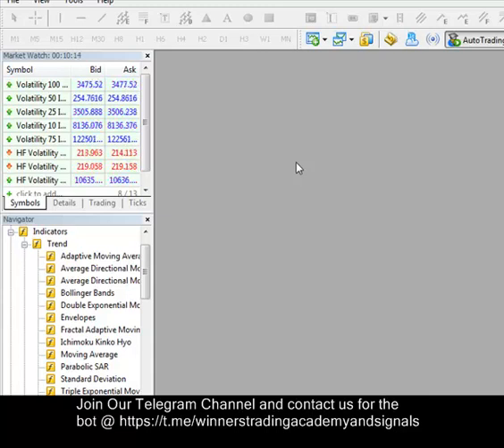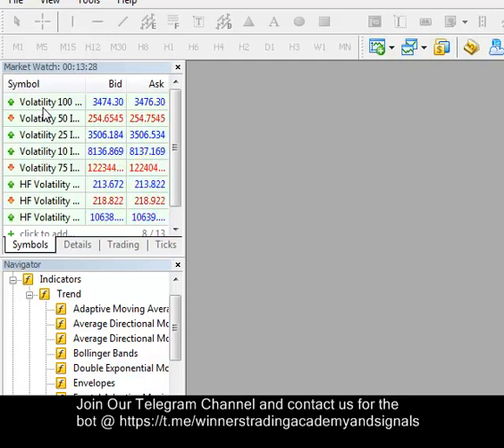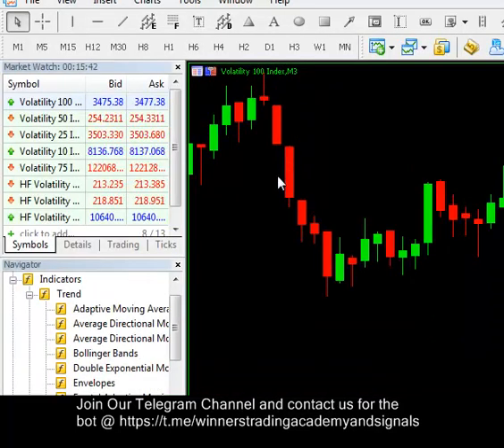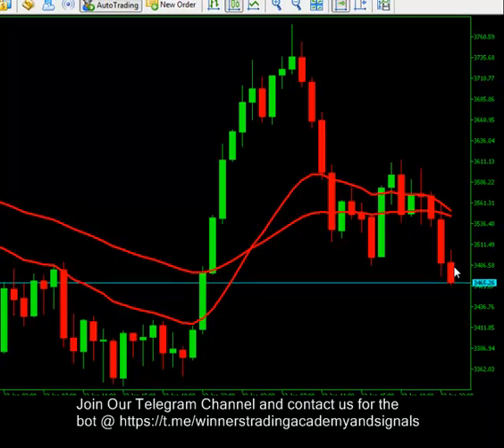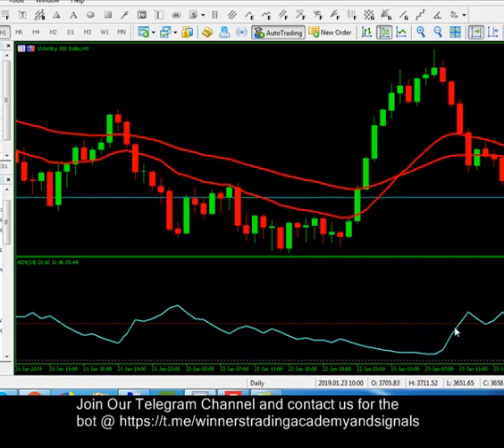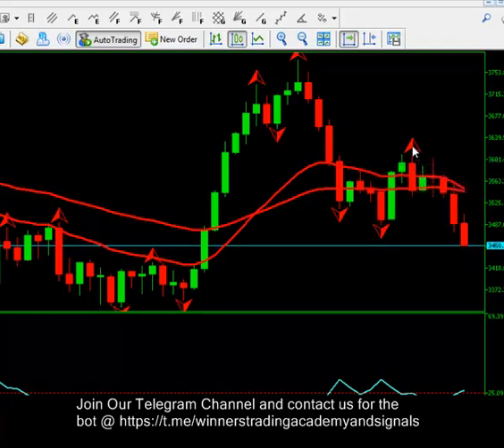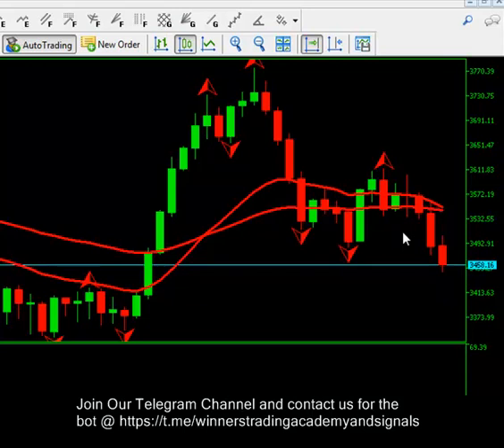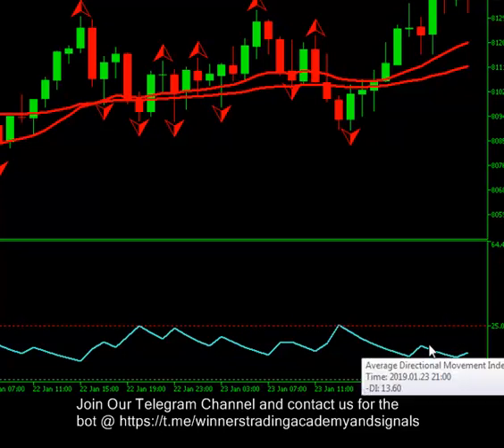Fractals and Ema Trading System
To get full tutorial and make 100% winning trading decision... Join us